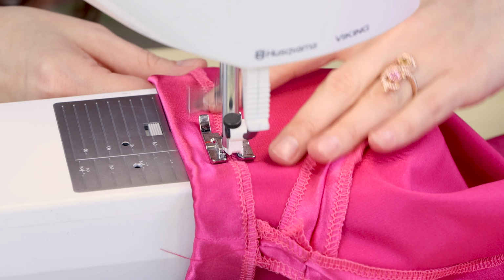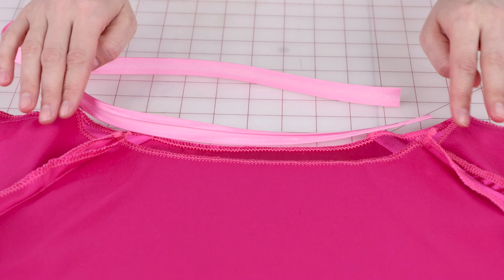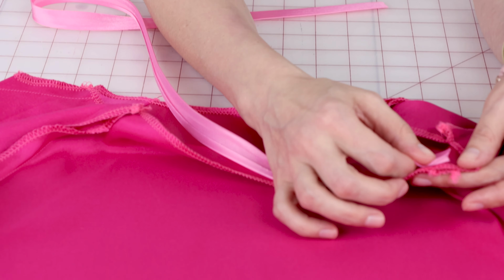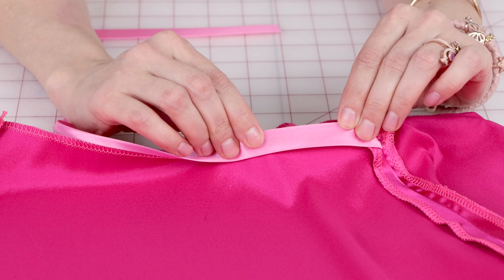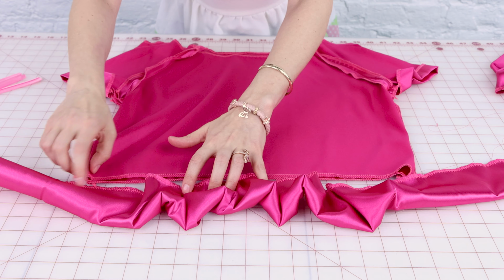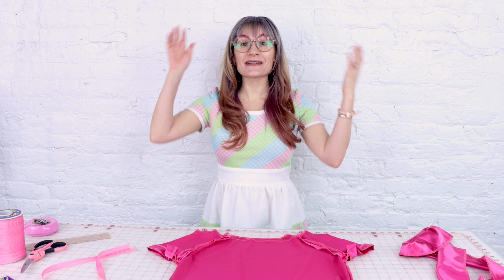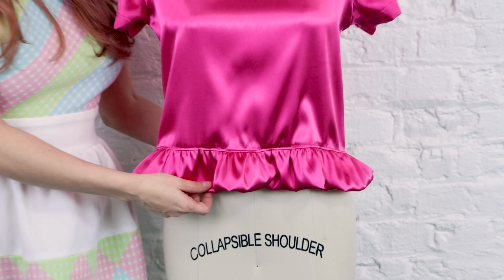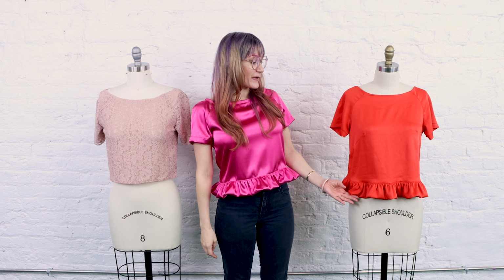Beginner Spring Blouse Pattern Tutorial! Raglan sleeve top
Are you looking for a fun and easy beginner spring blouse to sew up for the season? Well we've got one for you right here, with a pdf sewing pattern and blouse tutorial! Follow along as sewing educator Anastasia Chatzka shows you how easy it is to make your own blouses this spring in her latest DIY style youtube sewing tutorial!